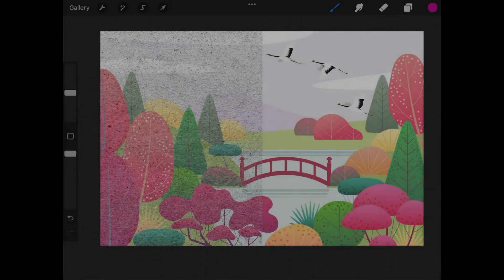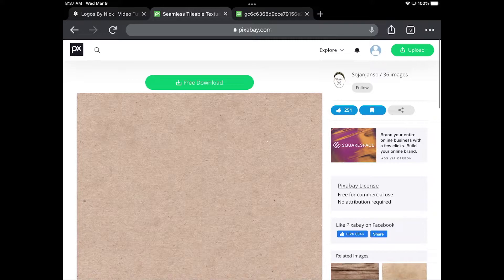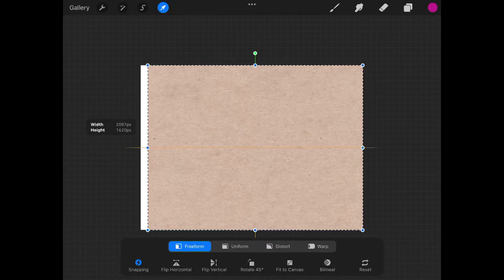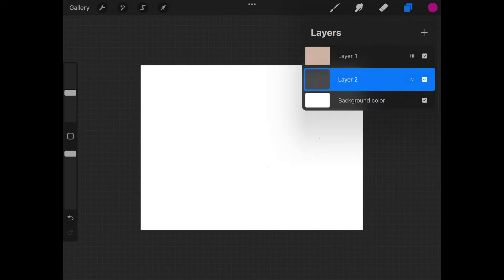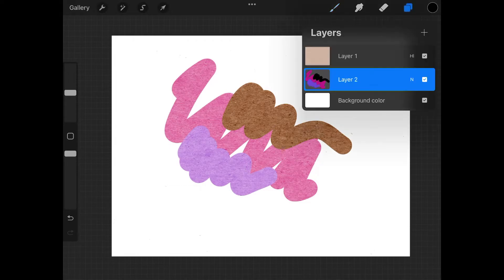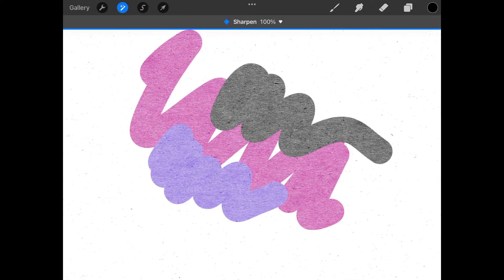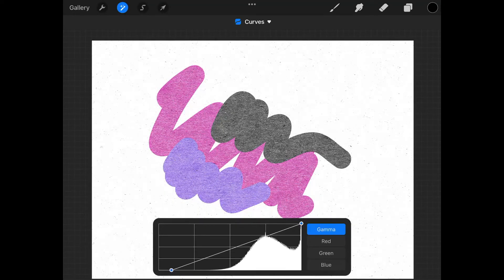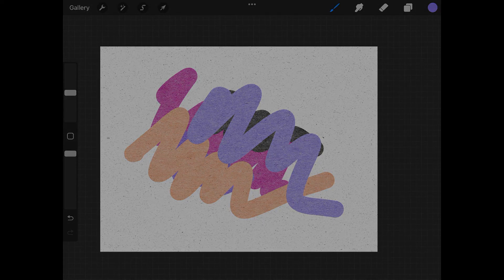Apply A Paper Texture In Procreate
In this tutorial we'll be going over how to apply a paper texture in Procreate so that your artwork looks like its made of paper. This can be applied to a design you've already created, or it can be done in such a way that allows you to paint with a paper texture.